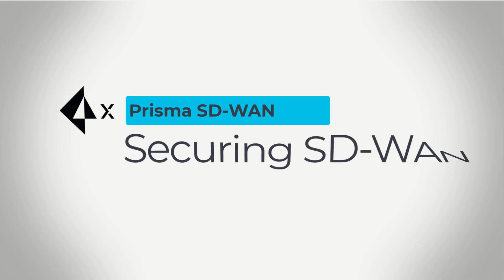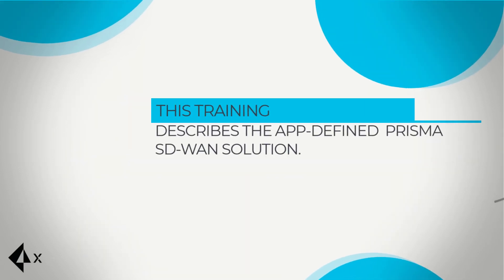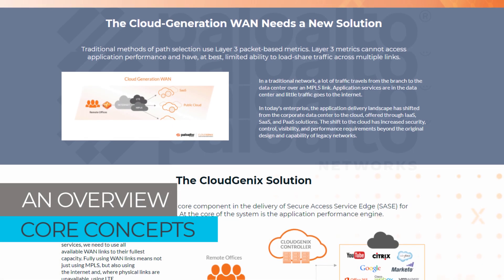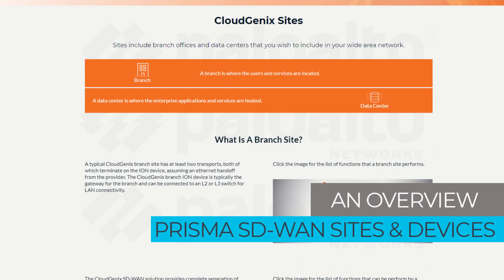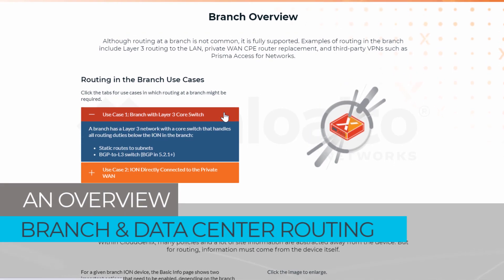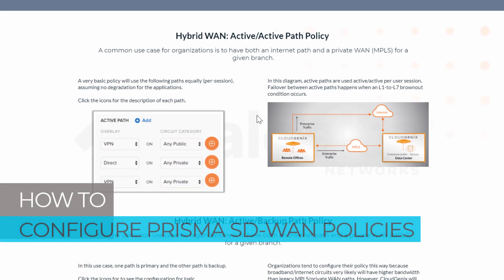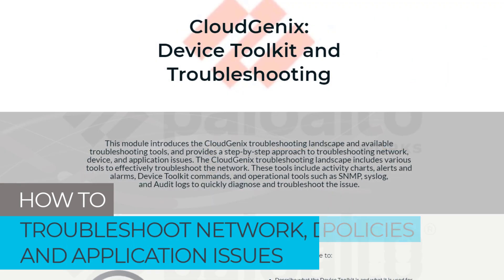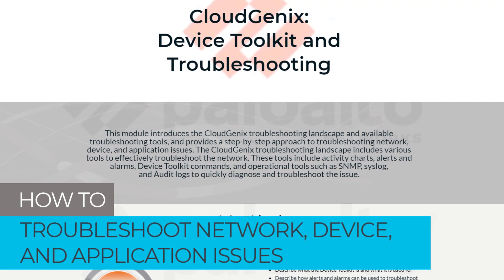Prisma SD-WAN: Securing SD-WAN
This training describes the app-defined Prisma SD-WAN solution by providing an overview of core concepts, Prisma SD-WAN sites and devices, Prisma SD-WAN policies, and more!

More information can be found on the LIVEcommunity Digital Learning